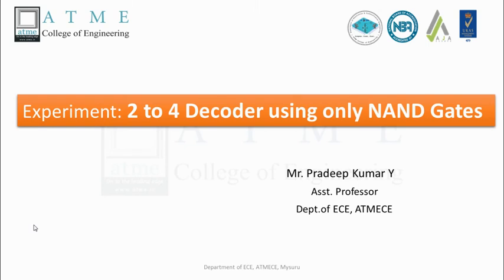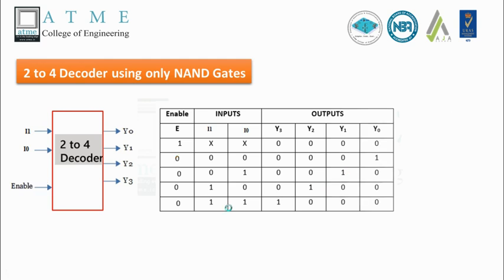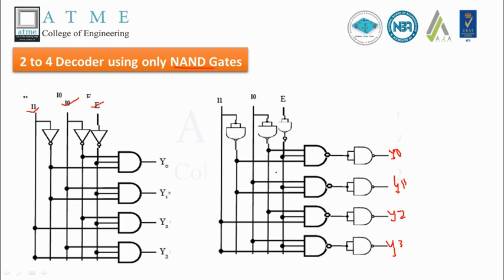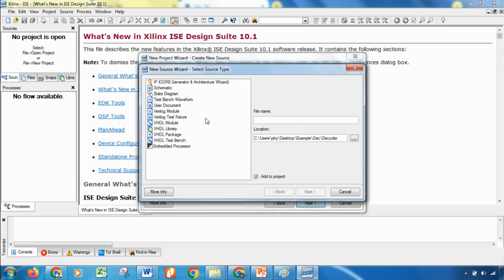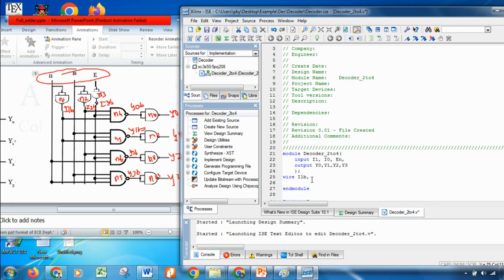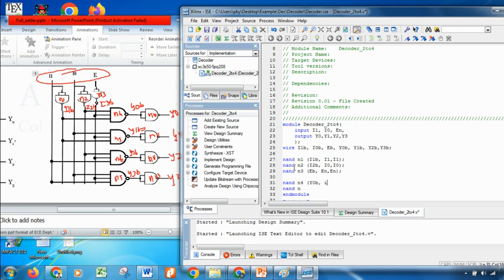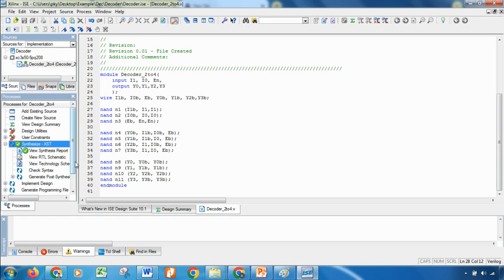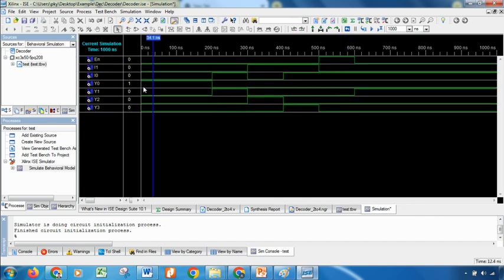2 to 4 Decoder